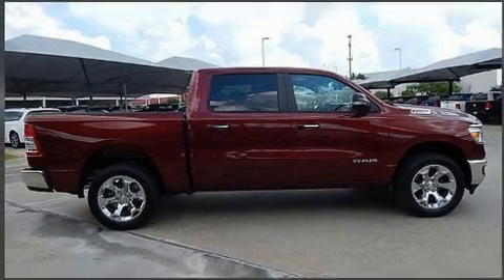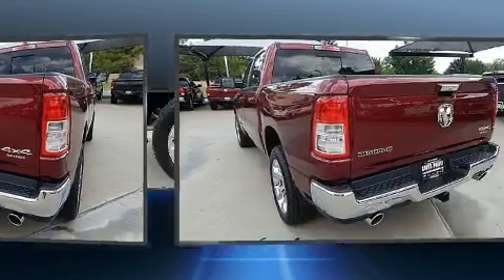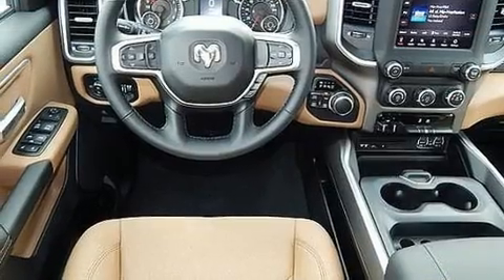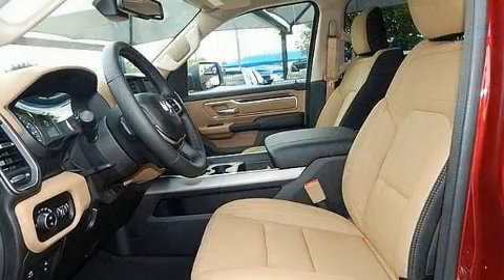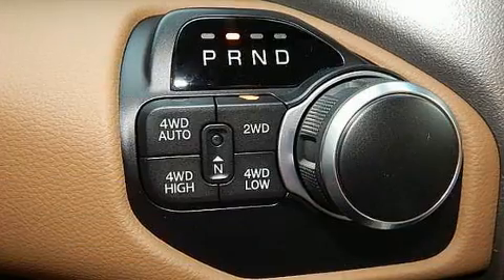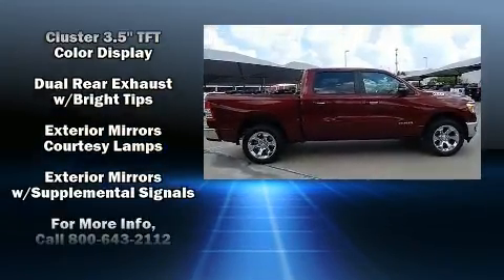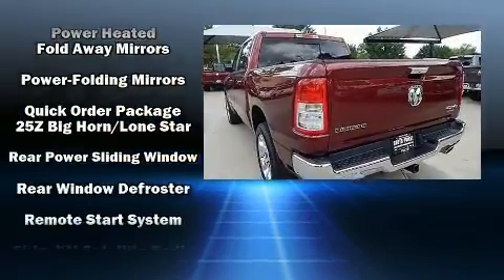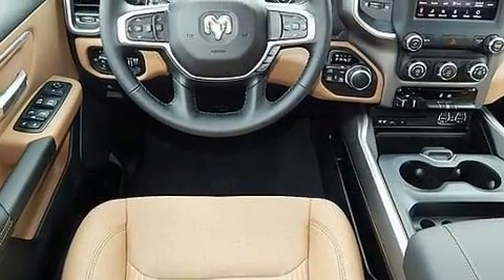2019 Ram 1500 BIG HORN / LONE STAR CREW CAB 4X4 5'7 BOX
9240 S. Memorial Drive

Get excited about the 2019 Ram 1500 This 4 door, 5 passenger truck provides a satisfying ride for all passengers. Under the hood you'll find an 8 cylinder engine with more than 350 horsepower, providing a spirited, yet composed ride and drive. Four wheel drive allows you to go places you've only imagined. Top features include front fog lights, variably intermittent wipers, a rear step bumper, an outside temperature display, automatic dimming door mirrors, adjustable pedals, a trailer hitch, and 1-touch window functionality. Premium sound drives 10 speakers, providing you and your passengers a sensational audio experience. Safety equipment has been integrated throughout, including: head curtain airbags, front side impact airbags, traction control, brake assist, ignition disabling, and 4 wheel disc brakes with ABS. Electronic stability control ensures solid grip atop the road surface, no matter how challenging the driving conditions. We pride ourselves in consistently exceeding our customer's expectations. Stop by our dealership or give us a call for more information.